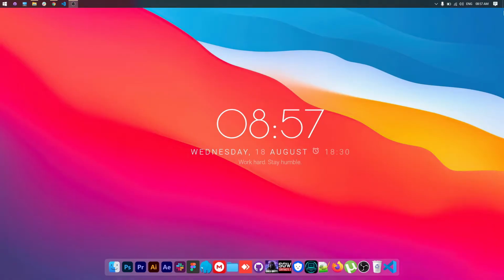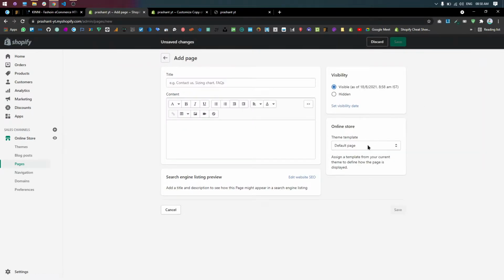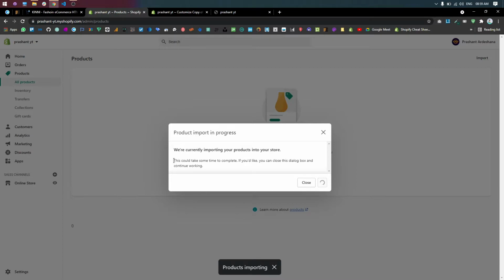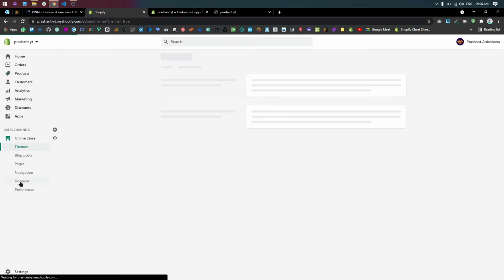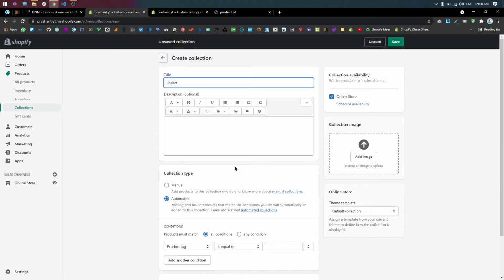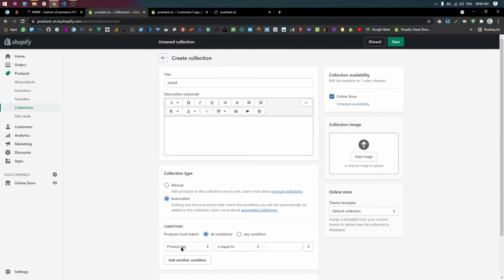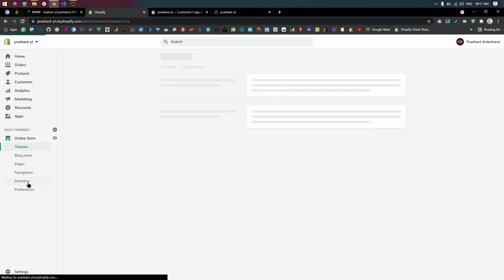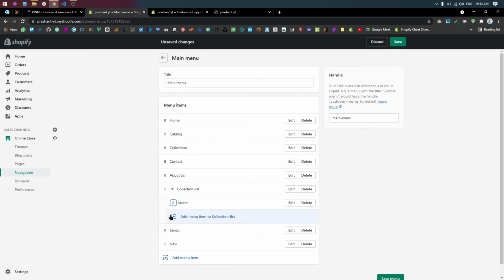Shopify store basic part 2 ( Template, Products, Filter, Collections, Menu, Mega-menu )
Hello Friends

Hello, Everyone Today in this video we will discuss five topics.

1 How to create a page template and simple page.
2 How to import products using CSV files.
3 How to apply a product filter.
4 How to create collections.
5 How to create a menu and mega menu.